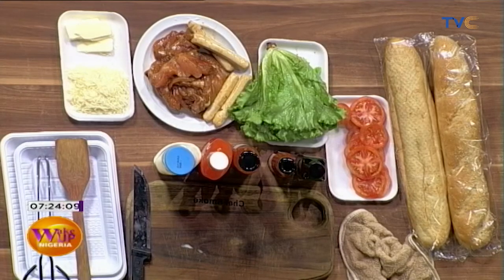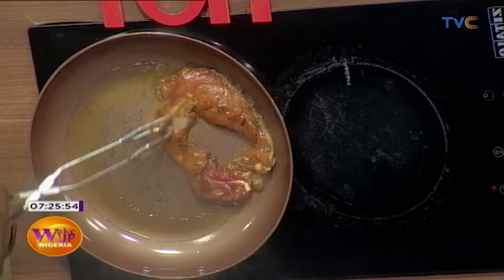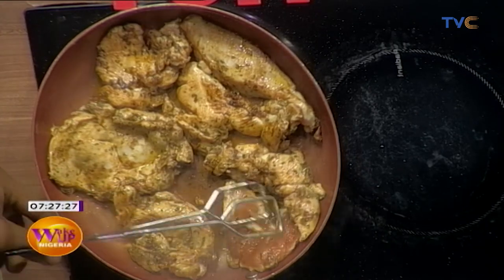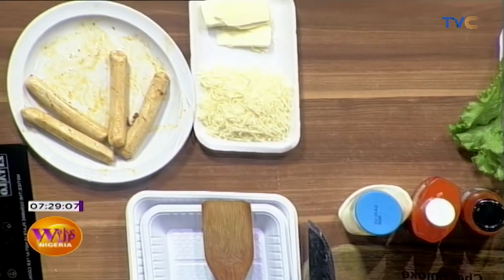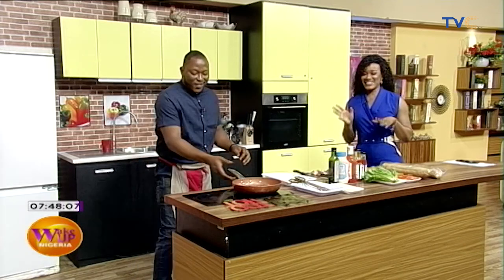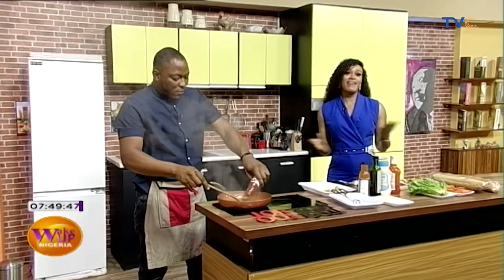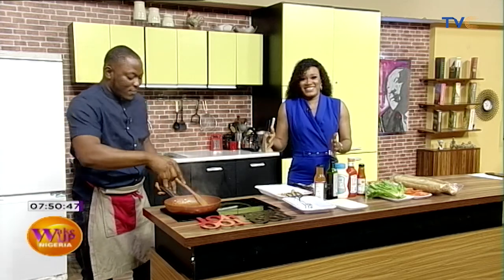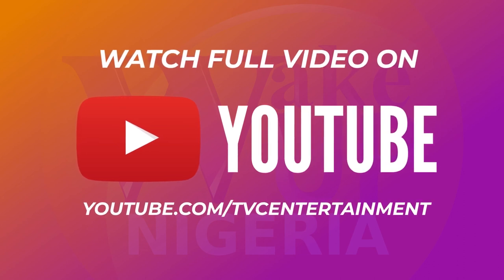Chef Smoke's Bufallo Chicken Sandwich Recipe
Wake Up Nigeria, September 7, 2020